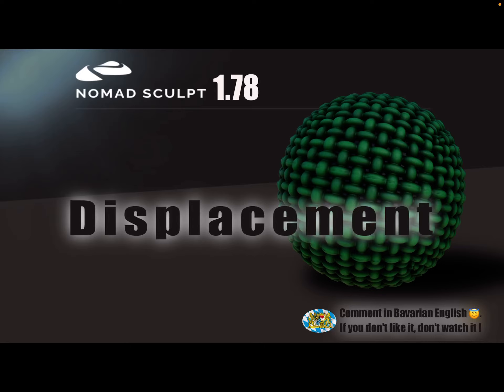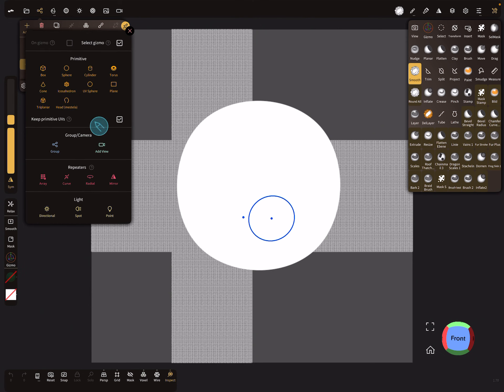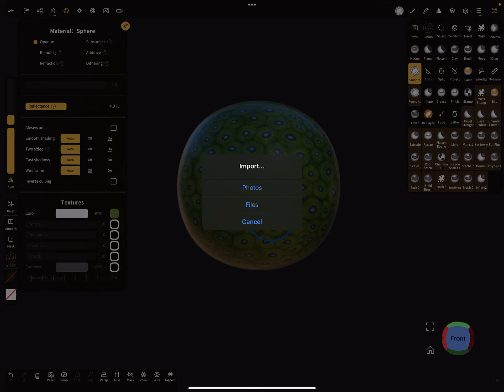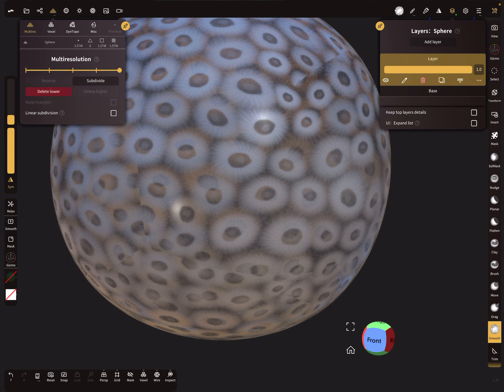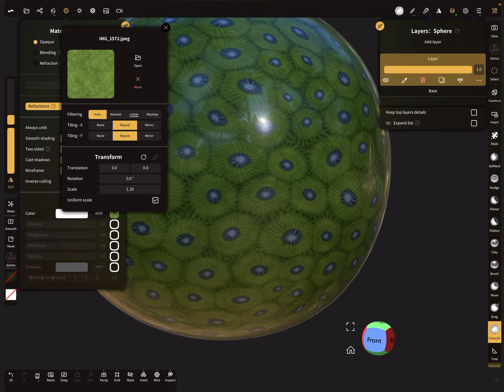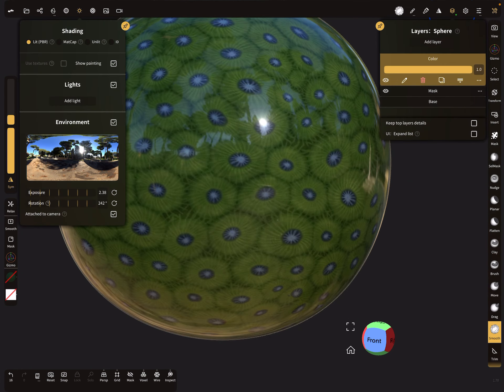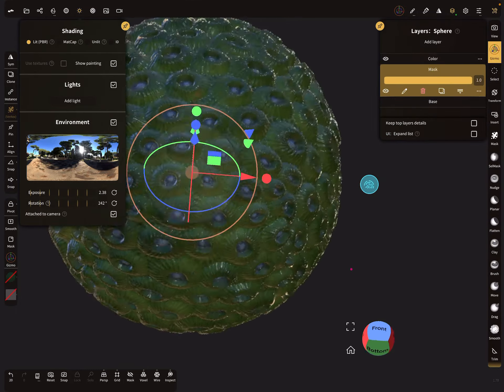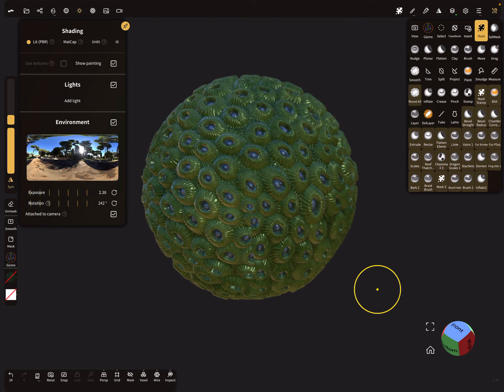Nomad Sculpt - Video Manual - 25 - Texture displacement UV - Tutorial (V1.78 - 7.7.2023)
How to: Displacement for UV Textures